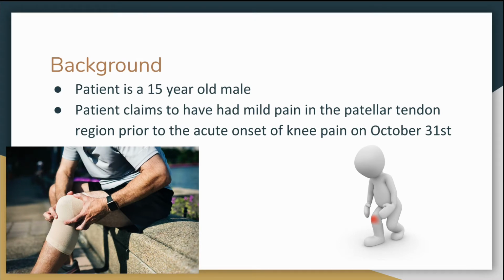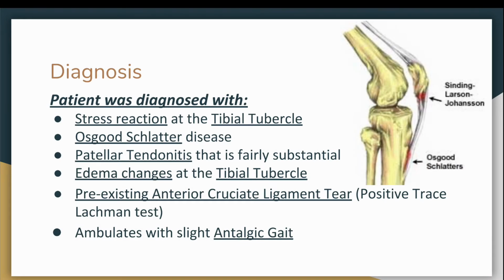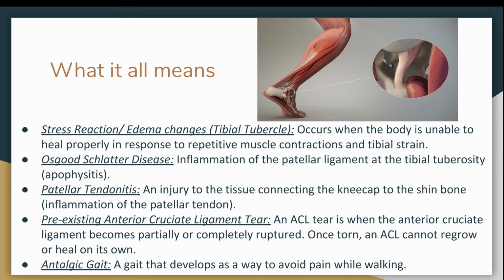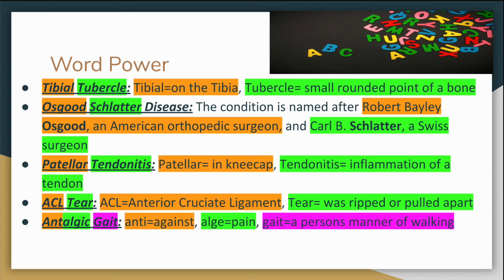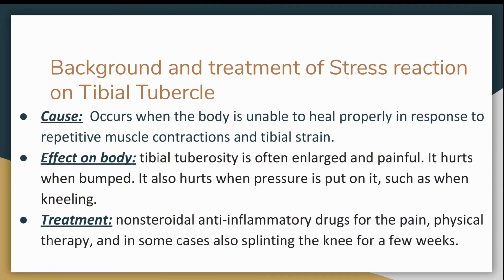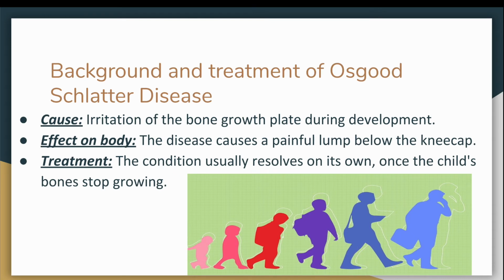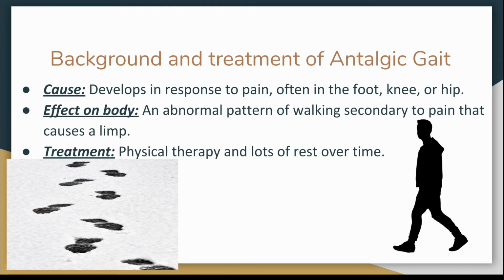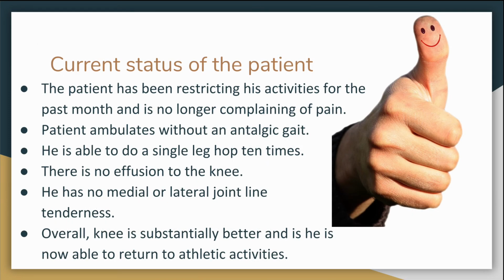My Movie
Jack Stewart- Case Study (Swollen Knee)